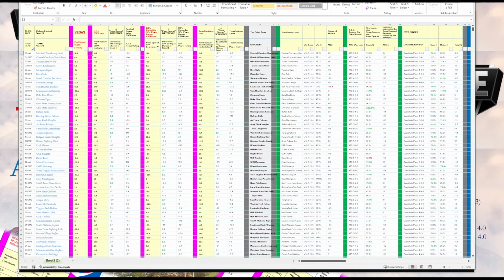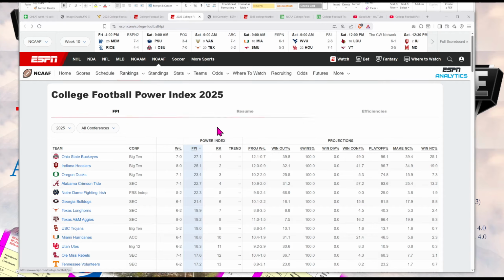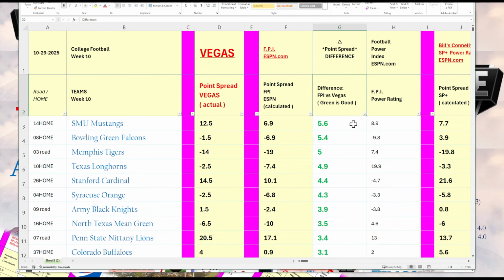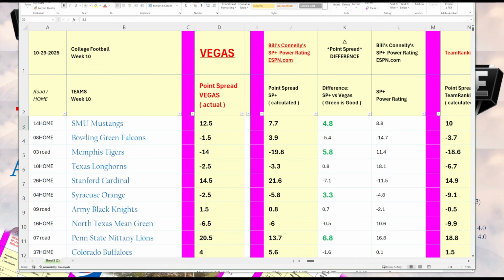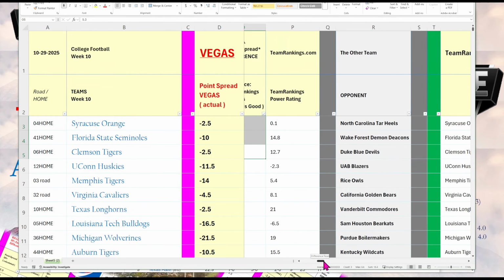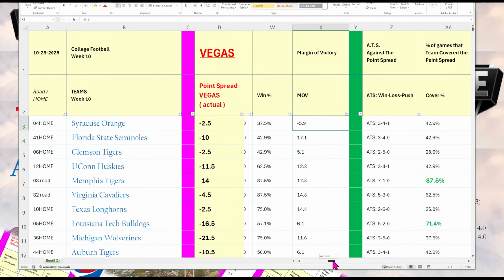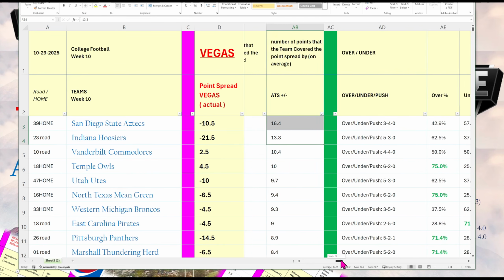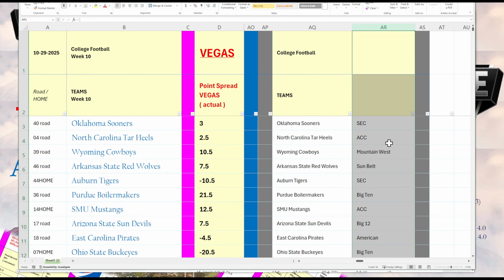🏈College Football Week 10 💥Cheat Sheet! 📊Unique Sports Betting Advantage w/ Data Analytics vs Vegas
🌐Web Links & Resources :
VegasInsider.com
ESPN F.P.I. power ratings

College Football Week 10 Betting Cheat Sheet. Gain a real edge vs Vegas with point-spread analytics from ESPN FPI, SP+ ratings, and TeamRankings. Download the free Excel sheet below for Week 10 NCAA data (11/1/25) covering Vegas lines, ATS trends & over/under stats for all 48 games. Smart sports bettors use this data to spot value plays and beat Vegas odds! The college football teams in the AP Top 25 rankings are Ohio State, Indiana, Texas A&M, Alabama, Georgia, Oregon, Ole Miss, Georgia Tech, Vanderbilt, BYU, Miami, Notre Dame, Texas Tech, Tennessee, Virginia, Louisville, Cincinnati, Oklahoma, Missouri, Texas, Michigan, Houston, USC, Utah, and Memphis. College Football Week 10 Cheat Sheet.  Gain a huge sports betting edge vs Vegas with advanced data analytics, power ratings, and ATS trends for every NCAA Week 10 matchup (Oct 30 – Nov 1, 2025). This video breaks down my exclusive Excel Cheat Sheet, featuring calculated point spreads from ESPN Football Power Index (FPI), Bill Connelly’s SP+ ratings, and TeamRankings predictive ratings. Compare Vegas lines with model-based projections to spot value plays, movement trends, and hidden betting advantages. Inside the spreadsheet: Vegas “Now” lines vs “Opening” spreads, calculated deltas (Δ) showing where analytics and oddsmakers disagree, sortable columns, and color-coded highlights for teams like SMU, Memphis, Texas, and Louisiana Tech showing 3+ point value gaps. You’ll also get full Against-the-Spread (ATS) records, Over/Under percentages, and power ratings for offense, defense, and special teams — everything serious bettors need to make data-driven decisions. Covers 48 college football games for Week 10 — Thursday, Friday, and Saturday matchups. Perfect for sports bettors, handicappers, and data analysts who want to beat Vegas with analytics. Watch my related videos on “How to Calculate Point Spreads Using ESPN FPI” and previous Week 8 & 9 cheat sheets for more examples.